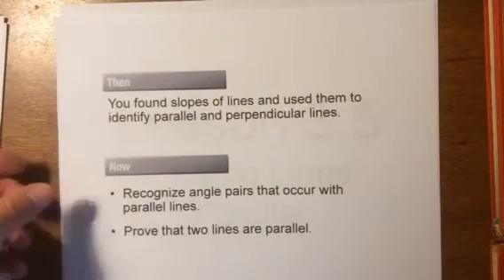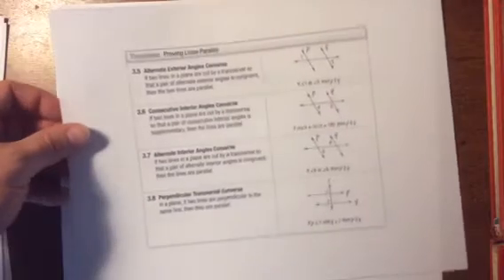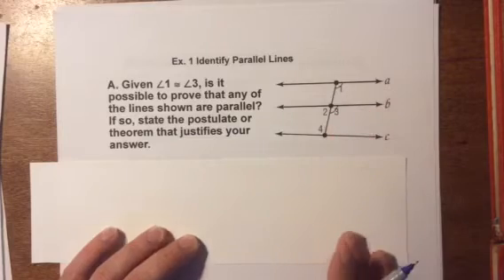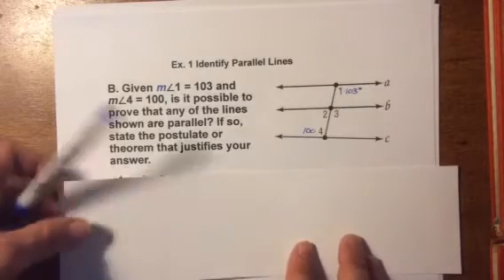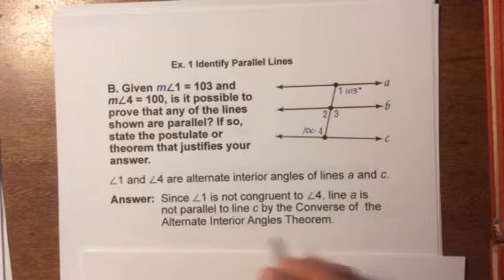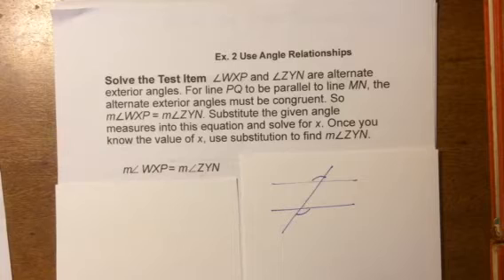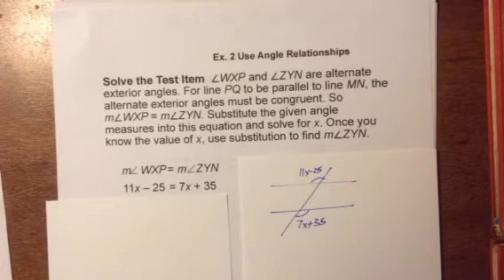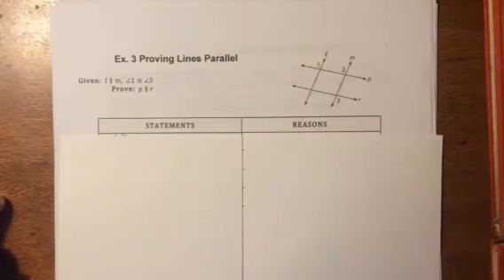Lesson 3_5 Proving Lines Parallel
Objectives: Recognize angle pairs that occur with parallel lines; Prove that two lines are parallel.